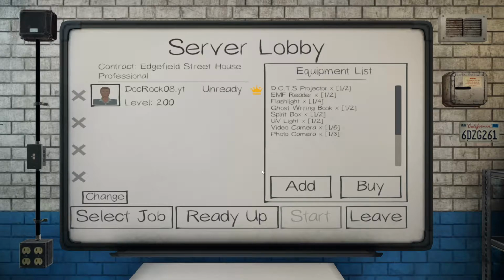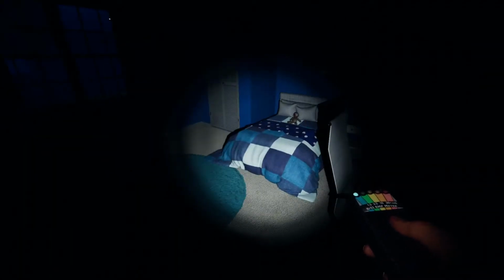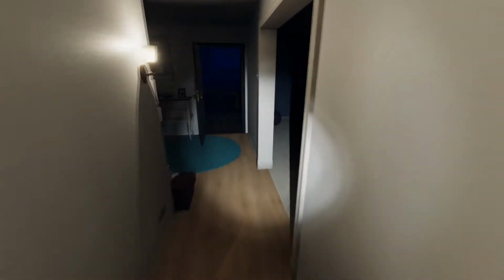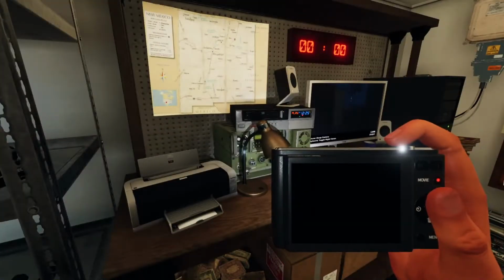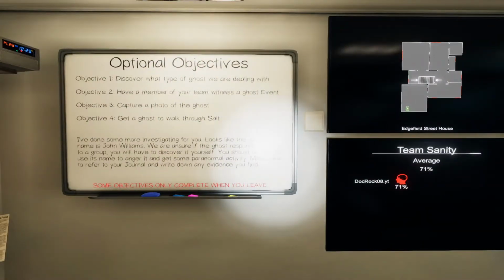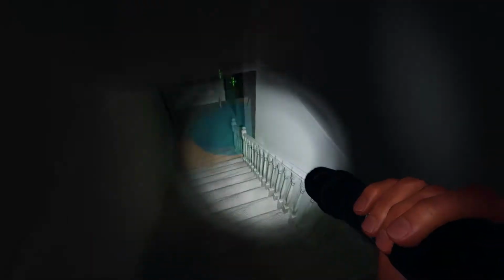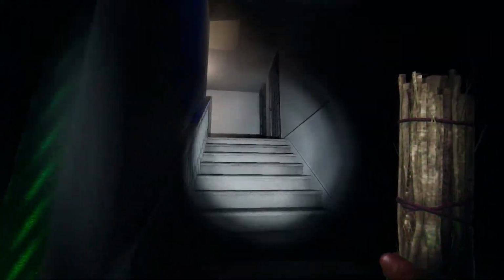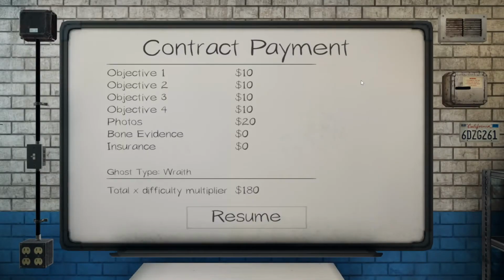This was one of the shyest ghosts I've seen! - Phasmophobia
Trying my best to get this ghost to even show up. Are we sure this house was haunted?